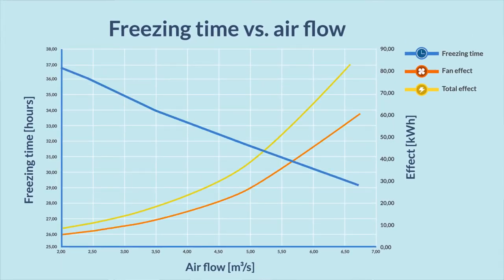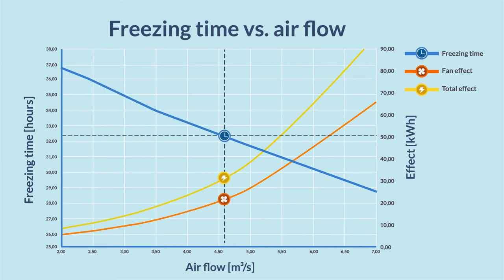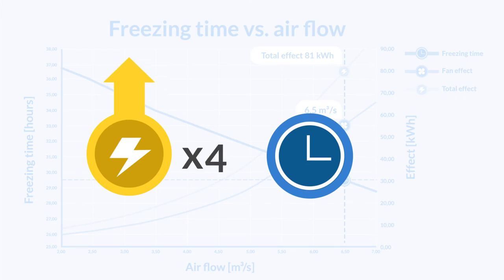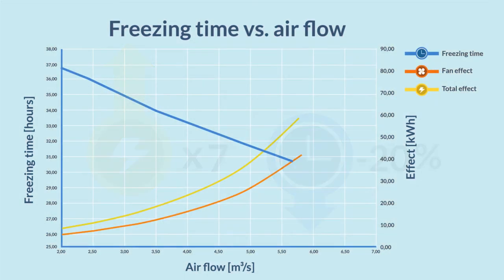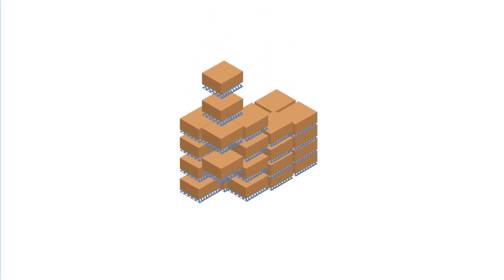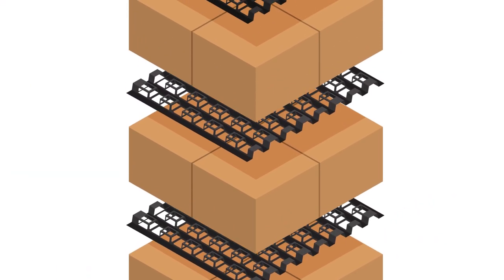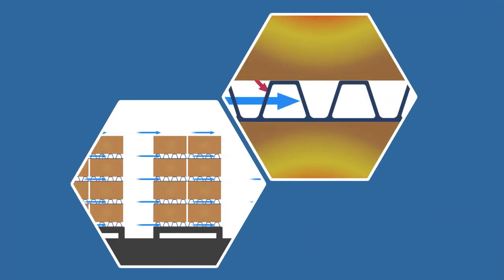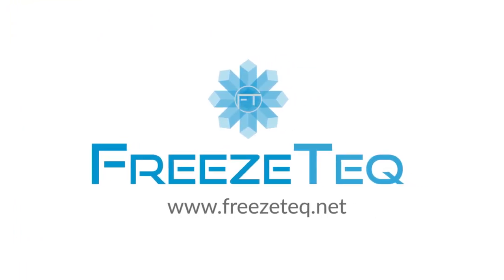Blast freezing influencing time and energy consumption#6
Learn how different freezing strategies influence both the freezing time and total energy consumption when blast freezing.

By optimizing the airflow in the blast freezer, it's possible to drastically lower the total energy usage of the freezing process.

At FreezeTeq, we offer solutions for food companies and cold chain operators to help monitor, transport, and process boxed food products through the entire freezing chain.